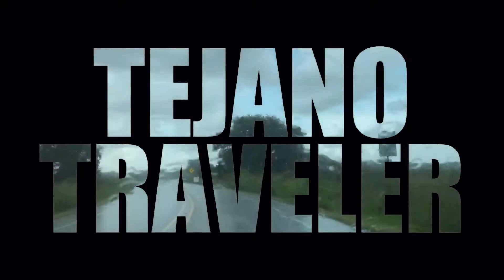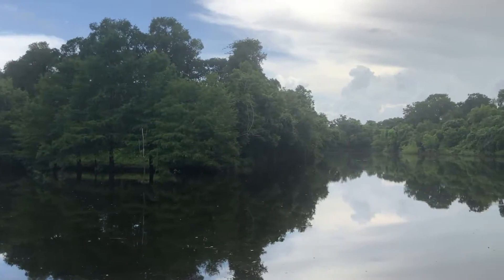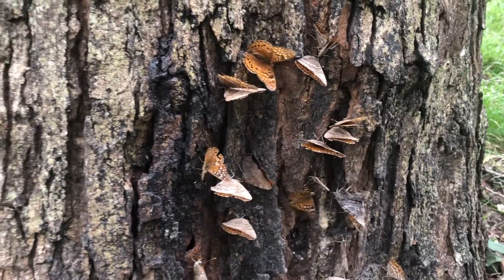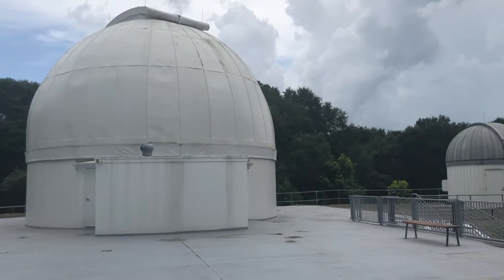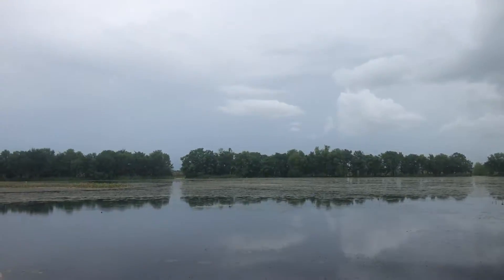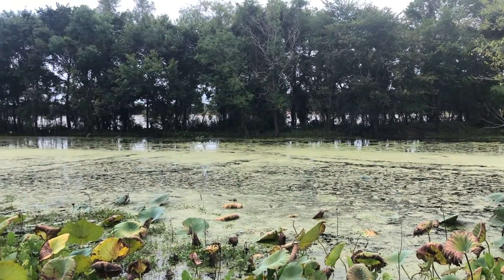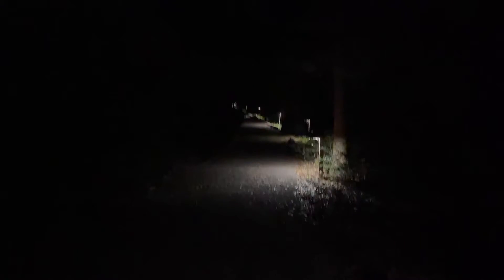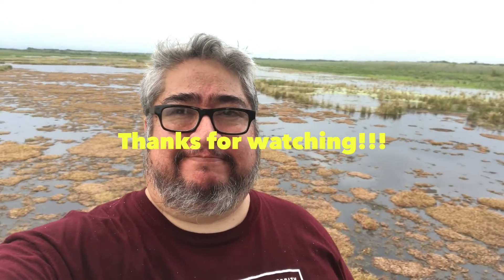Brazos Bend State Park!!!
Come check out Brazos Bend State Park! Its a great place for a hike, plus its home to the George Observatory!